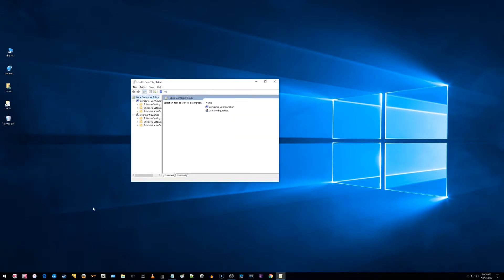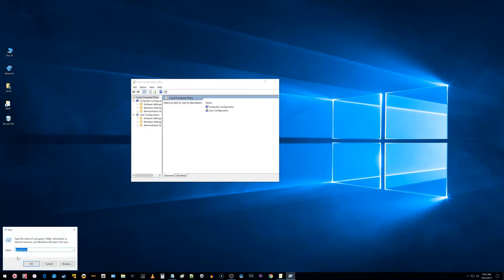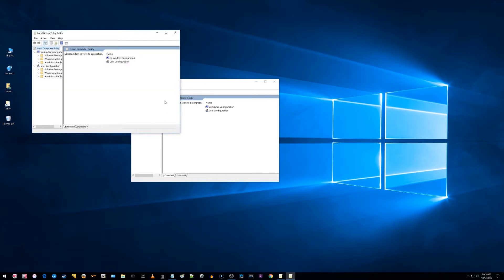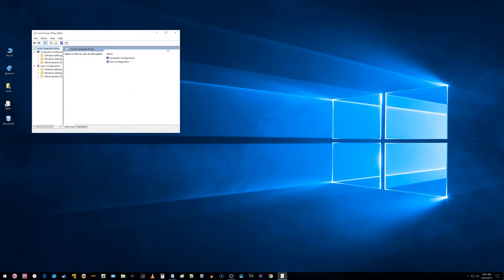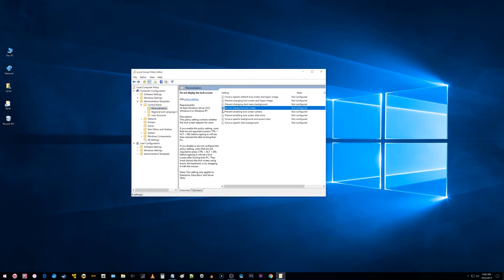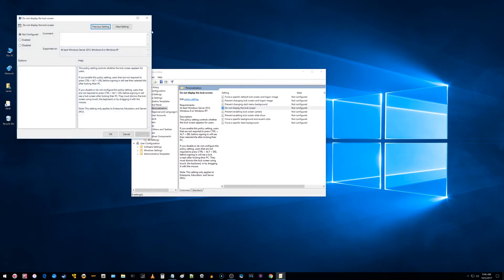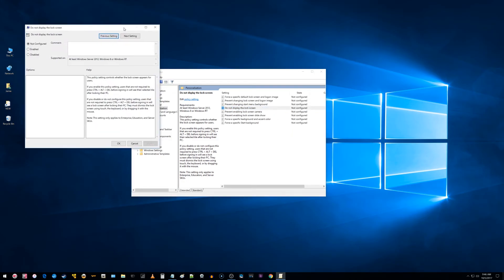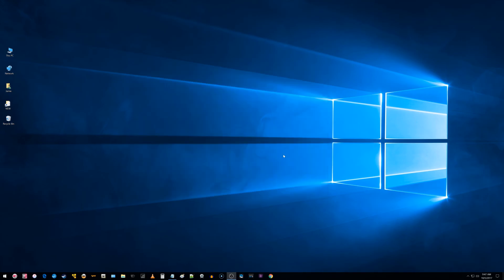How To Remove Windows 10 Pro Lock Screen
How to disable the lock screen in the Pro edition of Windows 10 update version 1703. How to remove windows 10 pro lock screen. Right click the start button then click search, type gpedit.msc and hit enter on the keyboard. Double click administrative templates, double click control panel, click personalization, double click do not display the lock screen, click enabled. Restart computer.